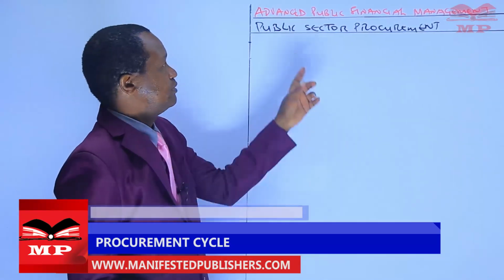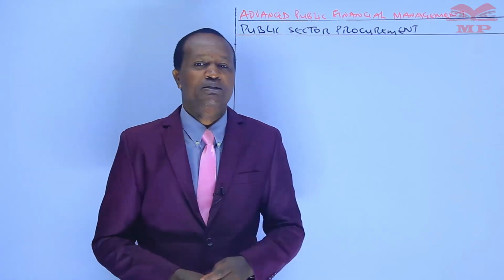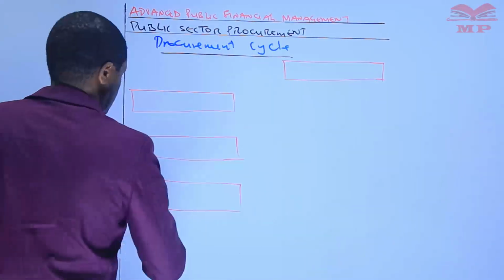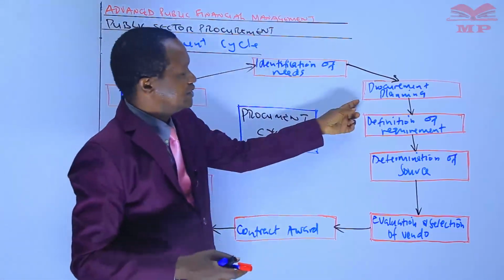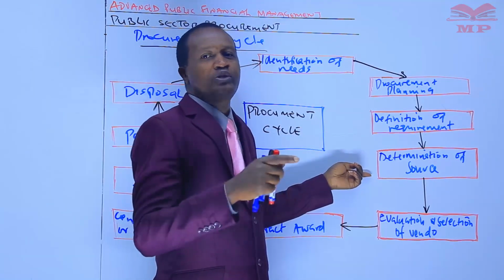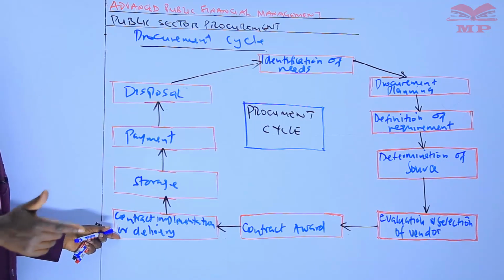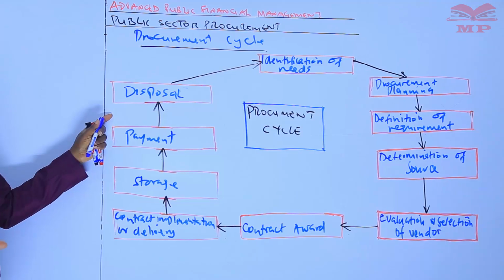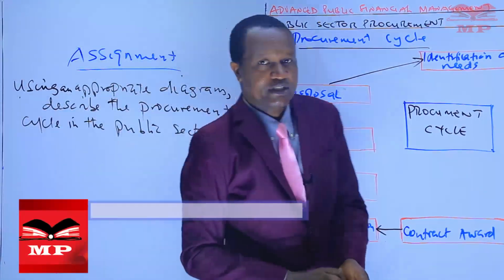Procurement Cycle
Procurement Cycle – Understanding Effective Procurement Processes 📦💼

Learn the key stages of the procurement cycle and how organizations acquire goods and services efficiently while ensuring transparency, accountability, and compliance. This lesson explains best practices for managing procurement from planning to contract management.

💡 Key Topics Covered:

Definition and importance of the procurement cycle

Stages: planning, sourcing, evaluation, awarding, and contract management

Roles and responsibilities of procurement officers

Ensuring compliance with procurement regulations and policies

Practical examples of effective procurement processes

🎯 Who Should Watch:

Students of finance, business, and public administration

Procurement professionals and supply chain managers

Managers aiming to improve organizational procurement practices

📘 Learn With Manifested Publishers:
Structured lessons, notes, and exercises to master the procurement cycle and enhance efficiency, accountability, and compliance in procurement.